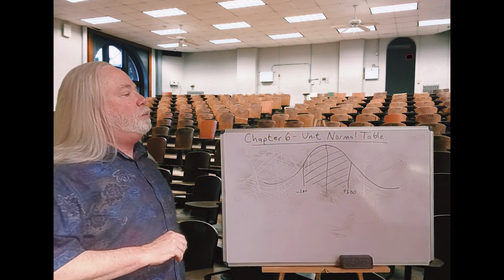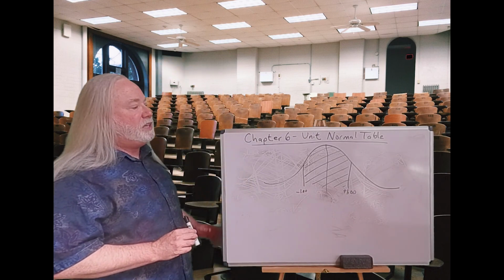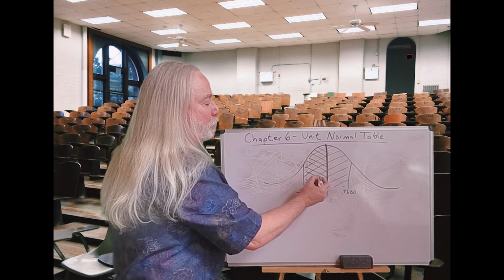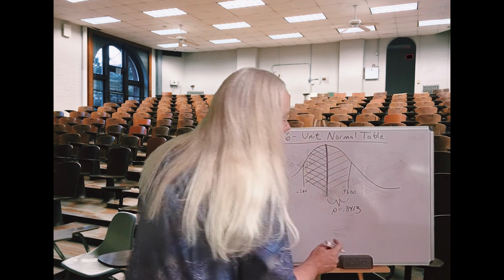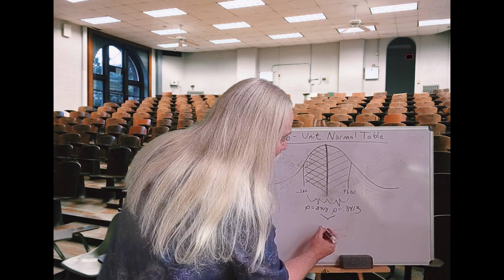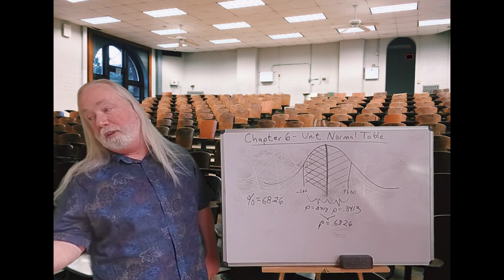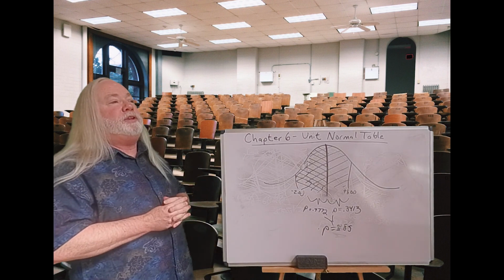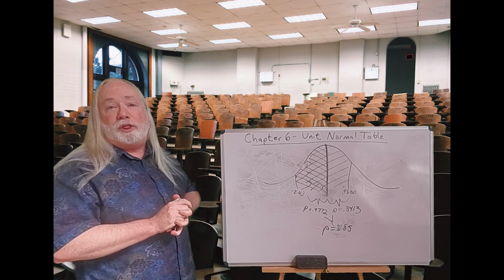PSY210 Chp 6 Part 4